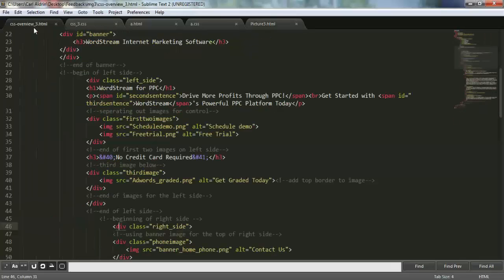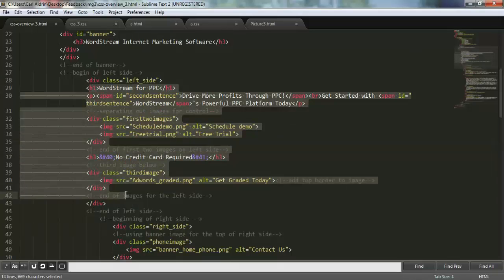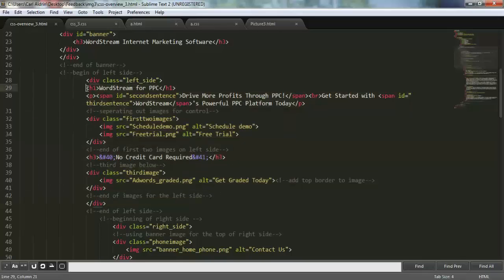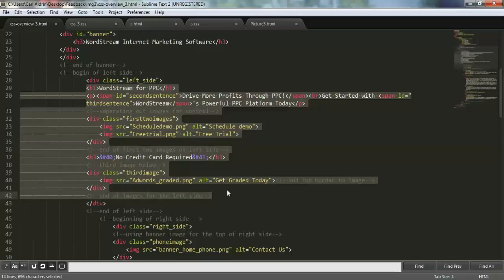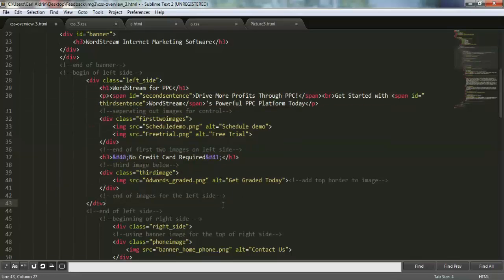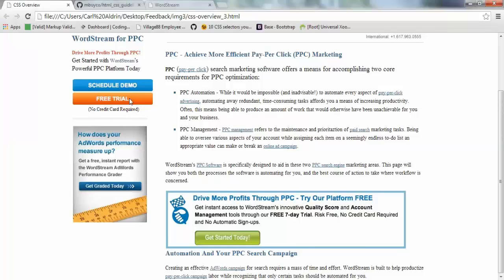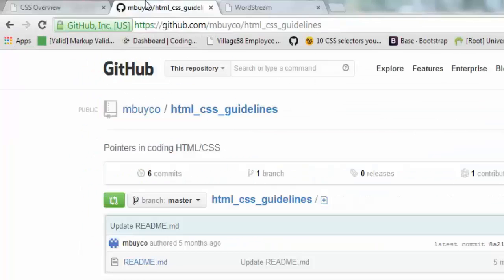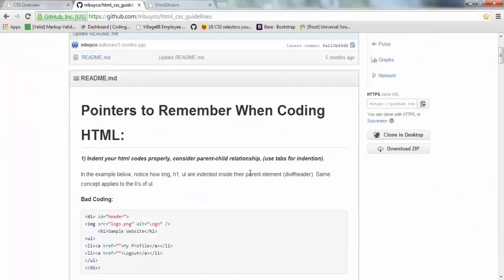Screen 3 Feedback